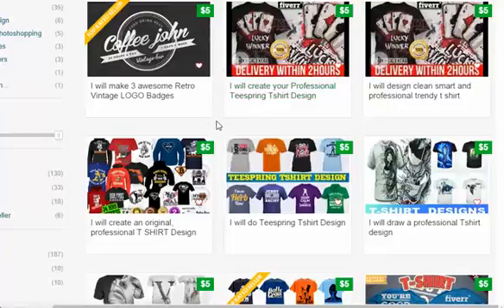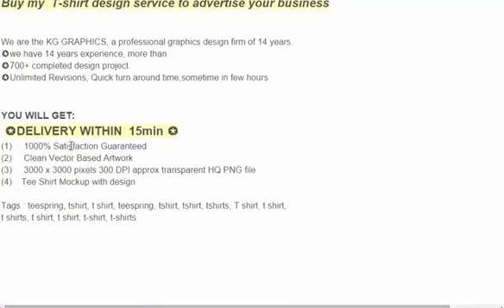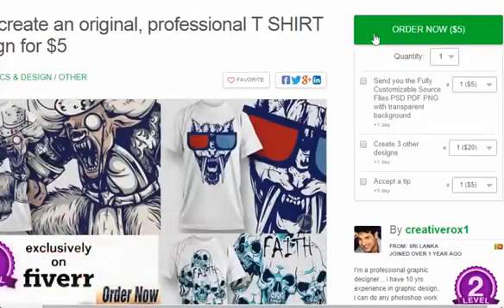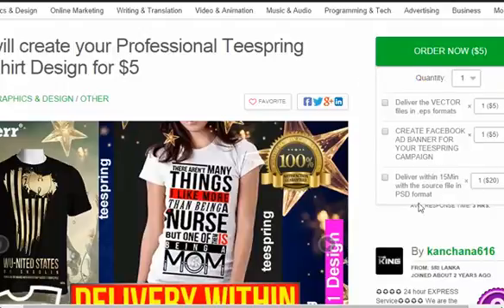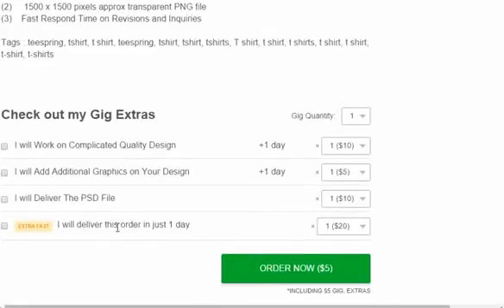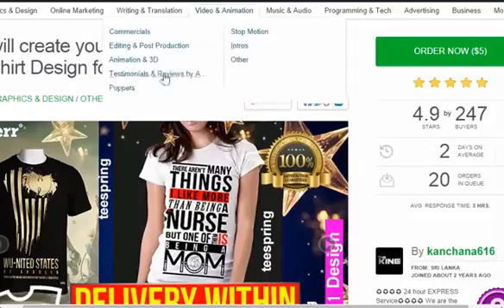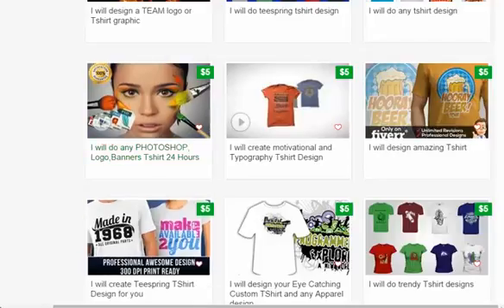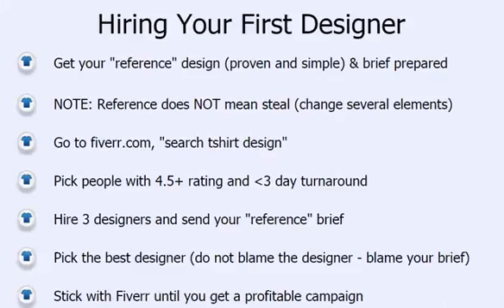11 Video 5 Hiring designers on Fiverr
Hiring designers on Fiverr